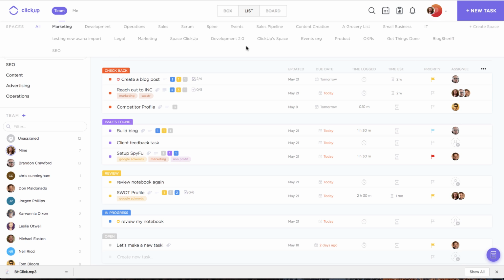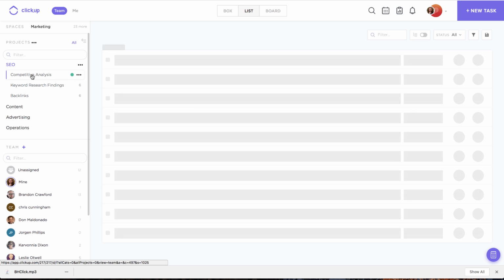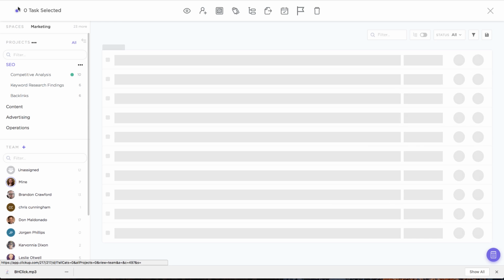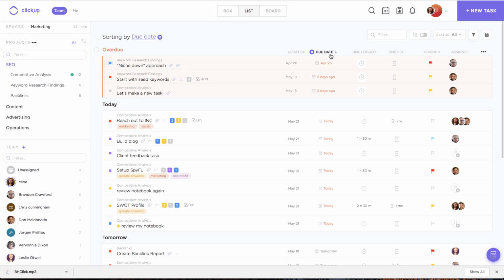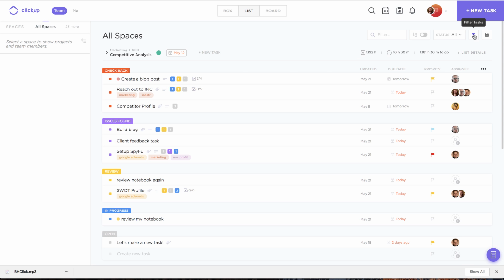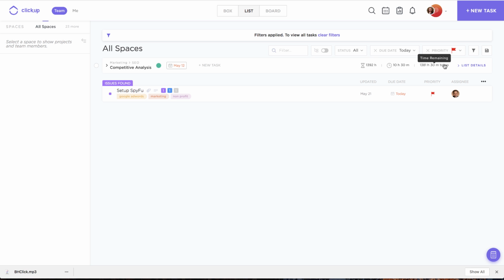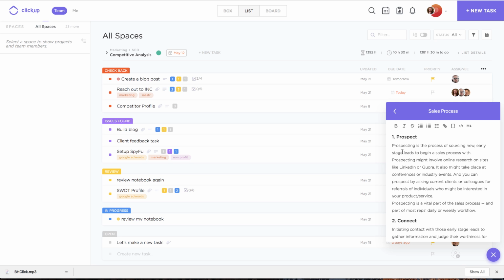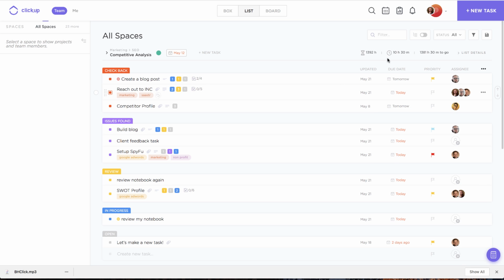ClickUp in 3 minutes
Quick Intro as to what you need to know when first starting with ClickUp!